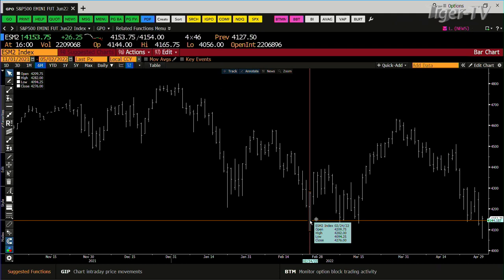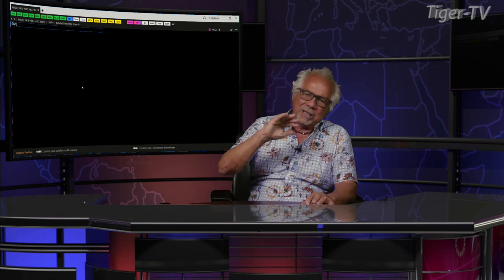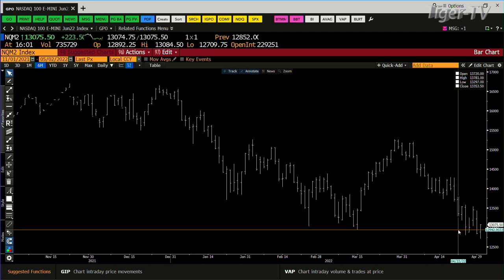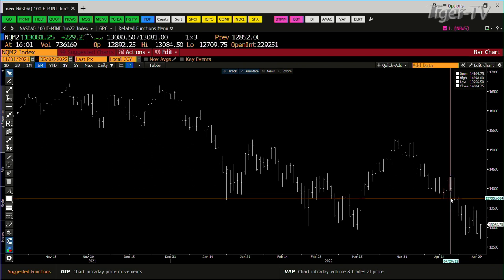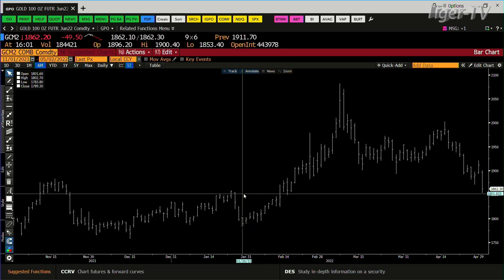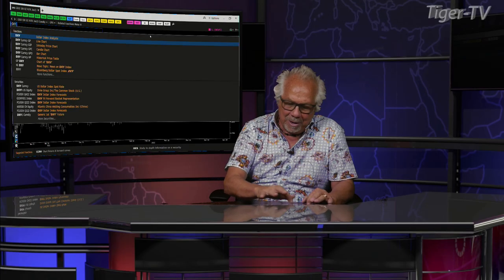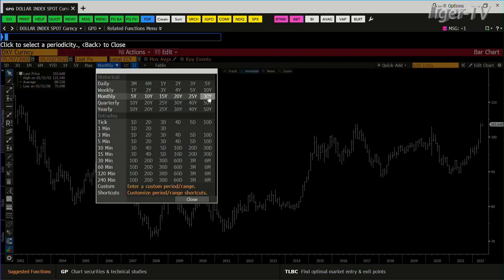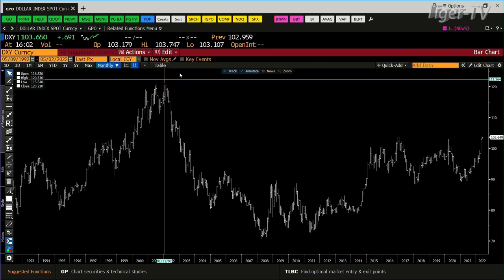May 2nd, 4PM ET Market Update on TFNN - 2022